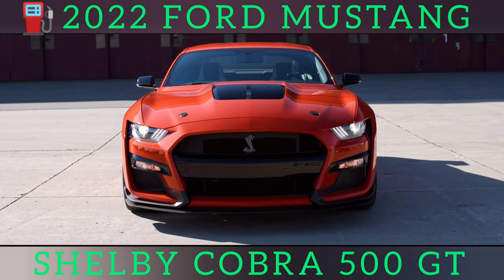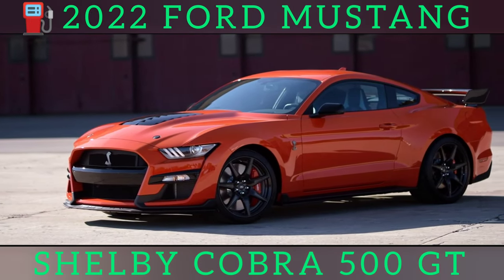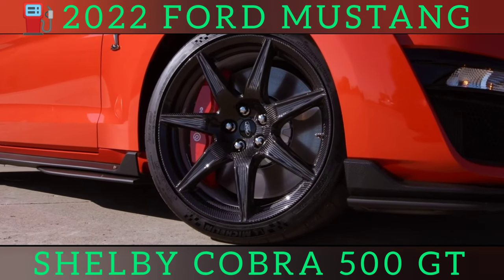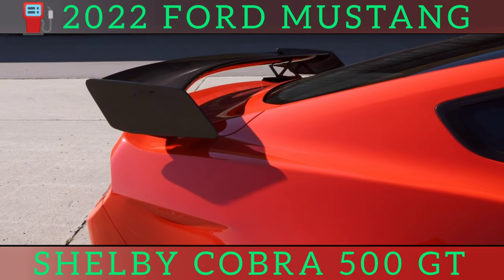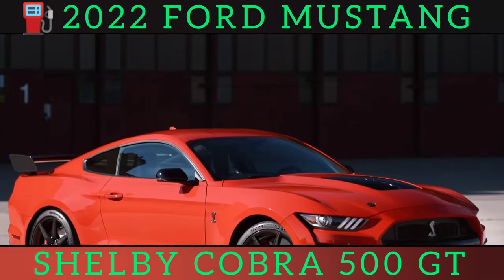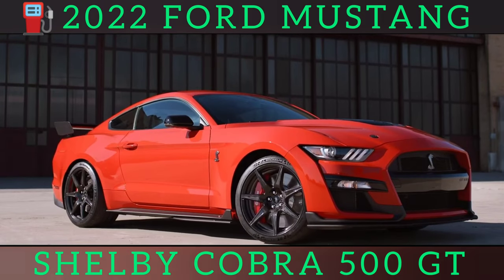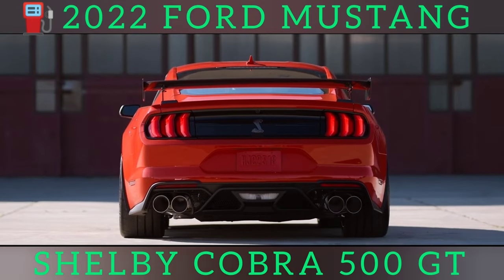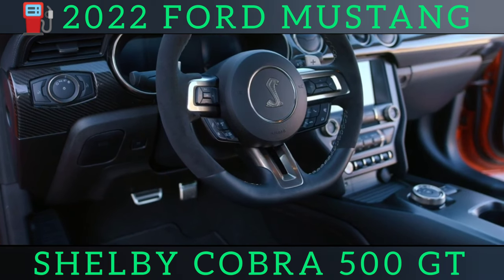Ford Mustang Shelby Cobra 500 GT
2022 FORD MUSTANG SHELBY COBRA 500 GT

Its monstrous 760-hp supercharged V-8 launches the coupe with eye-watering force, and its immense grip causes sensations of euphoria or nausea or both. All the while its thrilling exhaust note provides the soundtrack, and a rapid-shifting automatic transmission handles gearchanges for the rear-drive-only coupe. The Shelby GT500 isn't just the mightiest Mustang ever, it's also the most powerful road car Ford has ever built. Despite the ability to soil people's undergarments on demand, it's still a Mustang at heart, meaning it doubles as a daily driver. Opting for the Carbon Fiber Track Pack optimizes the GT500's performance, but it also costs almost a quarter of the Shelby's base price. For some owners, that money will be better spent on fueling this thirsty beast or paying the inevitable influx of speeding tickets